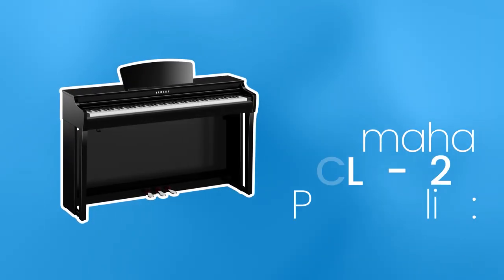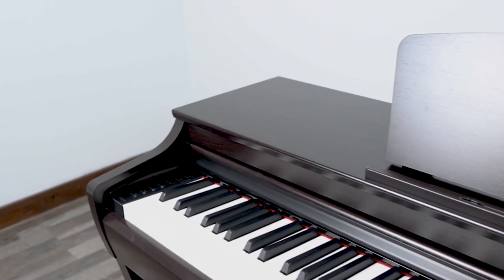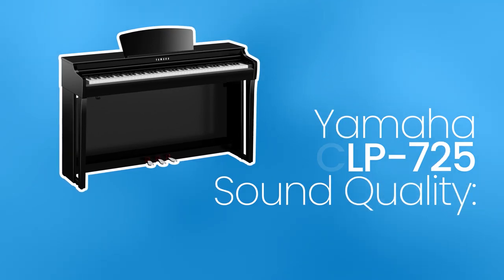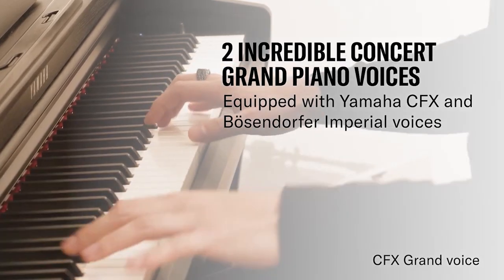Yamaha Clavinova CLP-725 Digital Piano | Review and Playing Demo by Jenna from Popplers Music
Welcome to Popplers Music! Are you on the hunt for a digital piano that offers exceptional sound, realistic touch, and a wide range of features? Look no further than the Yamaha Clavinova CLP-725. 🎹 In this video, Jenna from Popplers Music takes you on an exciting journey through its incredible capabilities, guiding you through its features while showcasing its impressive sound quality and playability. 😁

The Yamaha Clavinova CLP-725 is designed to elevate your musical experience. Its Graded Hammer 3X keyboard provides an authentic touch, replicating the feel of an acoustic piano. Jenna explores the CLP-725's rich selection of high-quality voices, from breathtaking concert grands to a variety of instrument sounds.  🔉 The CLP-725 also features Bluetooth connectivity, enabling seamless integration with digital devices for even more musical possibilities.

The sleek and elegant design of the Clavinova CLP-725 adds a touch of sophistication to any room, making it a perfect fit for your home, studio, or practice space.

⏱️Chapters:
00:00 Yamaha CLP-725 Clavinova Digital Piano: Intro
00:27 Yamaha CLP-725 Clavinova Digital Piano: Full Review
03:25 Yamaha CLP-725 Clavinova Digital Piano: Demo (Scale)
04:12 Yamaha CLP-725 Clavinova Digital Piano: Demo (Beethoven - "Pathetique" 2nd Movement)
05:42 Yamaha CLP-725 Clavinova Digital Piano: Demo (Chopin - Nocturne)
06:56 Yamaha CLP-725 Clavinova Digital Piano: Demo (Debussy - Clair de Lune)
08:24 Yamaha CLP-725 Clavinova Digital Piano: Demo (Clementi - Sonatina)
09:18 Yamaha CLP-725 Clavinova Digital Piano: Demo (Jenna's Improv 1)
09:48 Yamaha CLP-725 Clavinova Digital Piano: Demo (Jenna's Improv 2)
10:16 Yamaha CLP-725 Clavinova Digital Piano: Outro